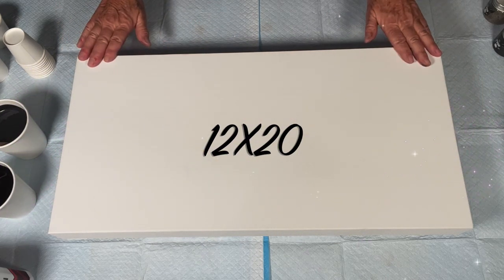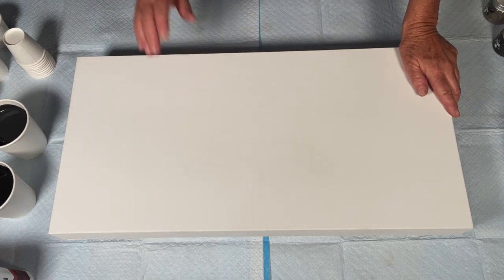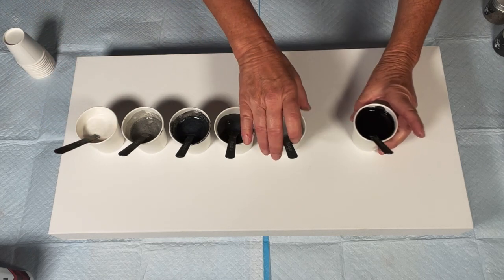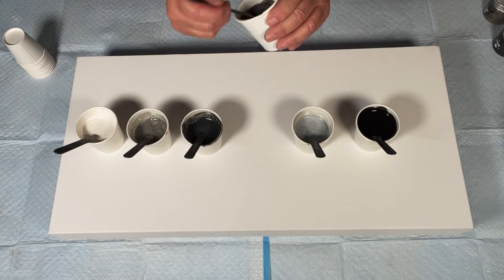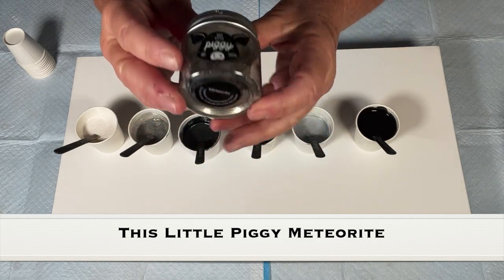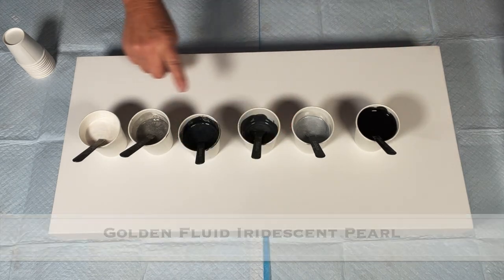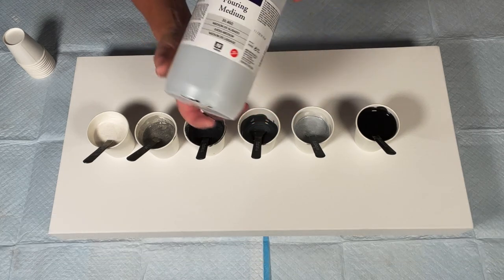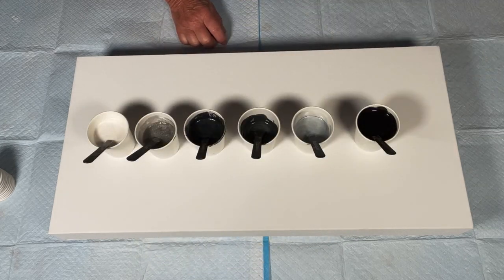Easy Minimal Acrylic Swipe Tecnique Acrylic Pour Painting, Flow Art, Fluid Art Technique,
COZ Creations demonstrations and techniques used  in this video include:

Artist Loft Soft Body Black mixed with one part Aussie Floetrol and two part my regular PM
DecoArt Extreem Sheen Obsidian
This Little Piggy Galaxy
This Little Piggy Meteroite
Vallejo Pouring Medium was used in all swipe colors except the black

The Base Coat Colors were mixed with my usual PM 50% Floetrol 50% Liquitex PM and a squirt of GAC 800